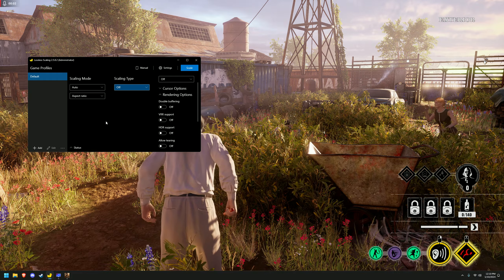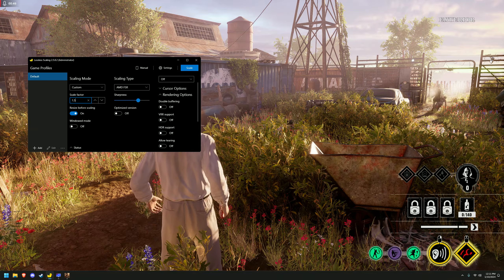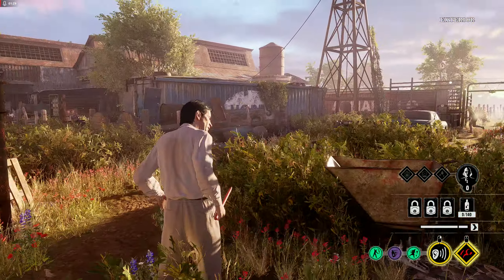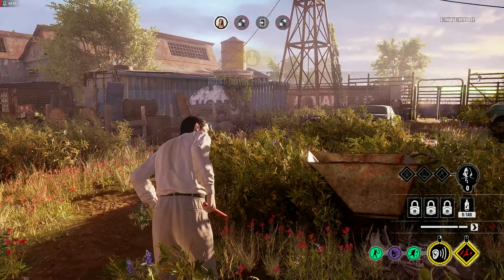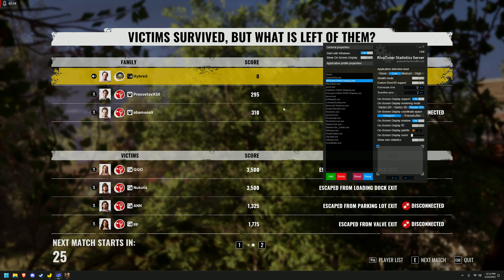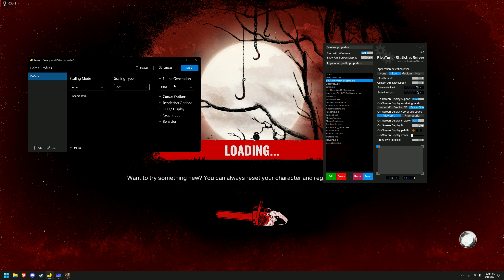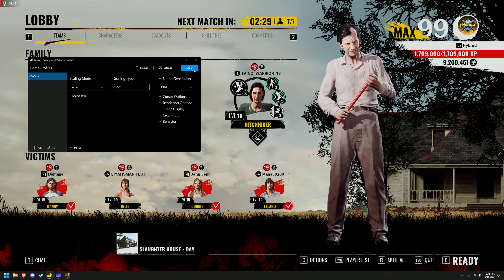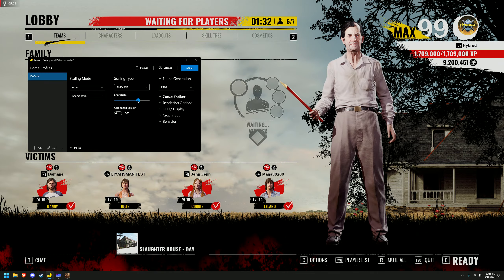Lossless Scaling Guide | Frame Generation & Upscaling In ANY Game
*Universal LSFG Guide (AMD/Intel/NVIDIA)*

1: Set your game to borderless fullscreen (if the option does not exist or work then windowed, it does not work with exclusive fullscreen)

2: Set "Scaling Mode" to "Auto" and "Scaling Type" to "Off" (this ensures you're playing at native & not upscaling, since the app also has upscaling functionality which you can use if you want)

3: Limit your framerate by half of your monitors hertz, if you want a lower framerate then you need to lower your hertz as well (ex: 120 ÷ 2 = 60) via RTSS or driver. Hertz that end in odd numbers that cannot be evenly capped (165hz) will either have to make a custom hz like 164hz or go down to something like 144hz.

4: Whatever framerate you have make sure you're able to maintain it so you don't throw off the frame pacing (it has to be stable and consistent)

5: Now click scale then click on your game. You can also setup a keybind to do it. After this step your game will be interpolated

*NVIDIA LSFG Guide*

1: Set your monitor to its highest supported hertz

2. Check your game and find what frame you can hit consistently & cap it there

3: Add LosslessScaling.exe to NVIDIA's control panel and add a framerate cap that's double your capped in game FPS (unless it exceeds your refresh rate, in which case framecap lower or don't use FG)

4: Use the ordinary steps to scale your game & everything. This method should provide superior results but only works for NVIDIA users

*Bonus Tips*

Tip 1: Some people found better results adding Lossless Scaling to their driver software then enabling forced v-sync on it

Tip 2: Overlays can interfere with Lossless Scaling

Tip 3: Things under the "Rendering" tab except "Draw FPS" in the program may cause issues as they're untested. If you encounter any issues disable them

Tip 4: Playing with controller offers a better experience than mouse as latency penalties are much harder to perceive

Tip 5: Use upscaling with a scale factor of 1.1 or 1.2 to offset the FG cost (LS1 or FSR1 recommended)

*Minimum & Recommended List*

Minimum Supported: 30fps to 60hz
Minimum Advised: 45fps to 90hz
Minimum Recommended: 60fps to 120hz
Recommended: 120fps+ to 240hz+

Info 0:00
Upscaling Borderless 0:24
Upscaling Windowed 1:37
Frame Gen 2:24
Best Upscaling Method 4:15
Tips & Fixes 5:10

All Of My Texture/Shader/Sound/Skin/Behvaior Packs

PC SPECS
► Video Card: Radeon RX 5700 XT 8 GB
► CPU: AMD Ryzen 7 3700X 3.6 GHz 8-Core Processor
► Memory: Crucial Ballistix 16 GB (2 x 8 GB) DDR4-3600 CL16
► Storage: Crucial P1 1 TB M.2-2280 NVME Solid State Drive
► Motherboard: MSI B550-A PRO ATX AM4
► Power Supply: Antec Earthwatts Gold Pro 750 W 80+ Gold Certified Semi-modular ATX
► Case: Phanteks Eclipse P400A ATX Mid Tower
► Case Fan: ARCTIC P12 PST 56.3 CFM 120 mm Fans 5-Pack

IGNORE TAGS!